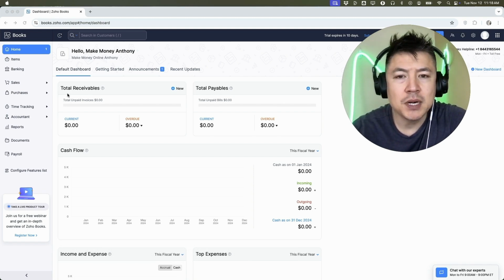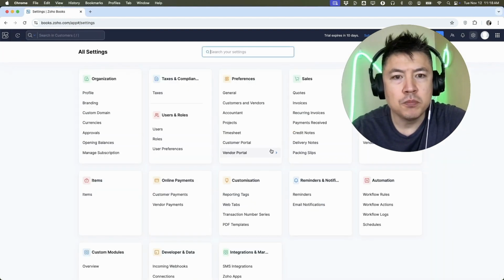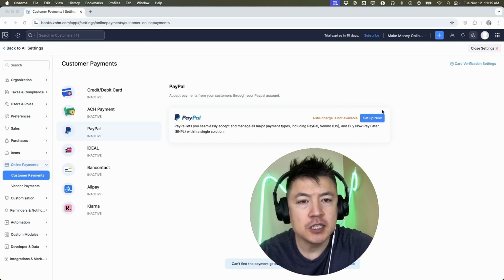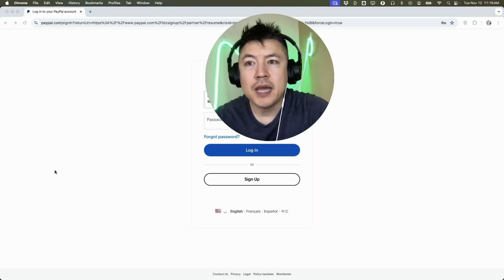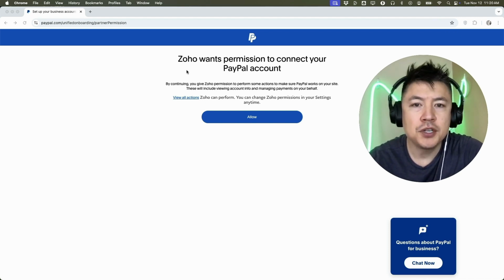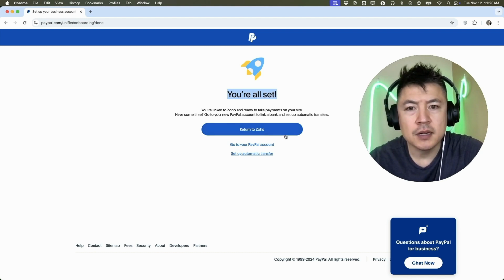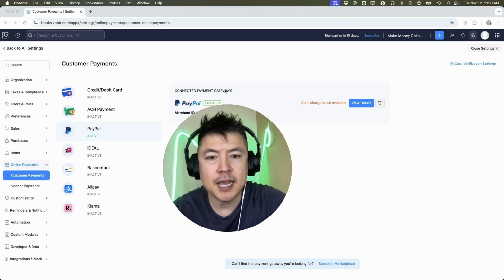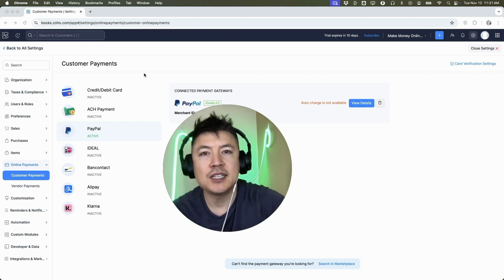✅ How To Link Connect Paypal To Zoho Books 🔴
Zoho Books is an online accounting software designed for small and medium-sized businesses. It helps users manage their finances by offering features like invoicing, expense tracking, bank reconciliation, inventory management, project tracking, and financial reporting. Zoho Books automates many accounting processes, simplifies tax compliance, and integrates with other Zoho apps and third-party tools. Its user-friendly interface makes it accessible to business owners without accounting expertise, while its robust functionality supports more advanced accounting needs.